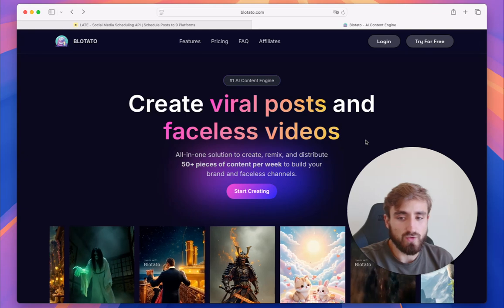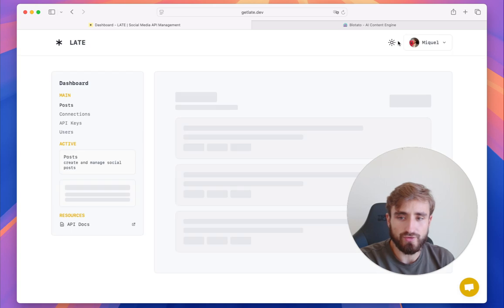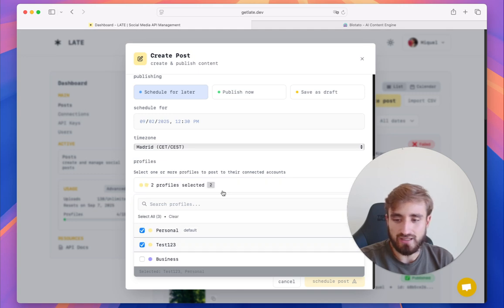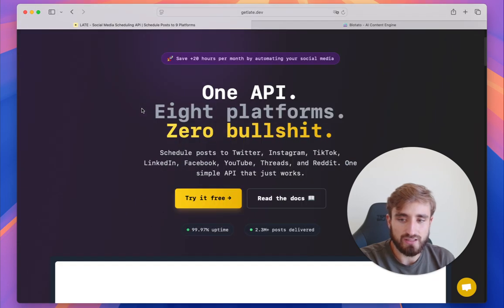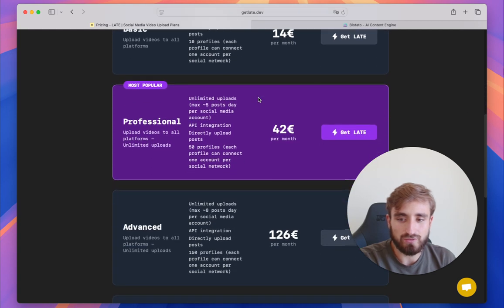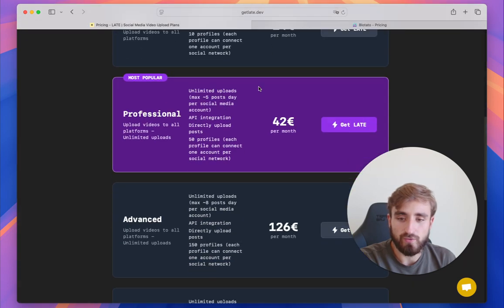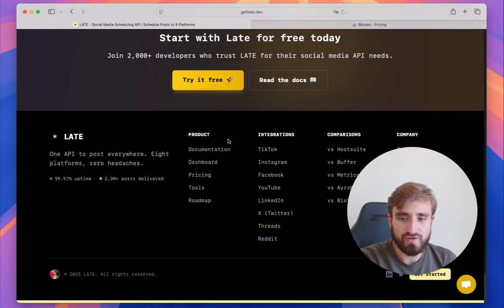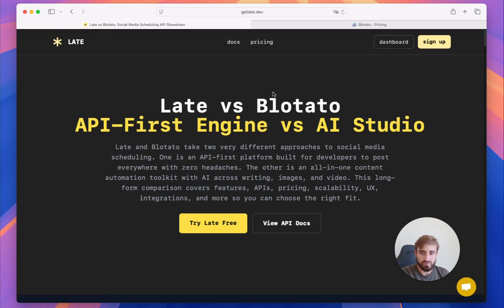Blotato Alternative 2026 | Automate Content for 10 Platforms with 1 Tool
Looking for the best Blotato alternative in 2026 for reliable social media posting and scheduling? In this video we compare options for publishing to X, Instagram, Facebook, LinkedIn, TikTok, YouTube, Pinterest, Google Business Profile, and more.

We break it down you can choose the right tool for your business.

Chapters:
00:00 Blotato Overview
01:04 Introducing Late
02:18 Pricing Showdown
04:07 Final Comparison